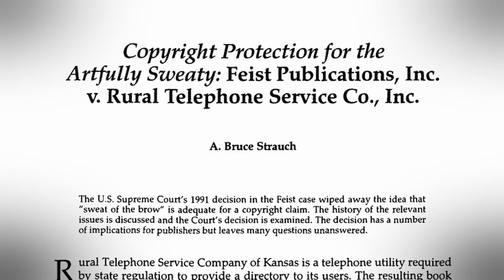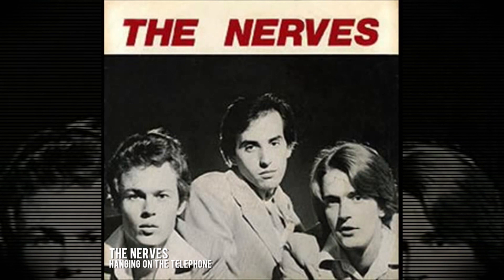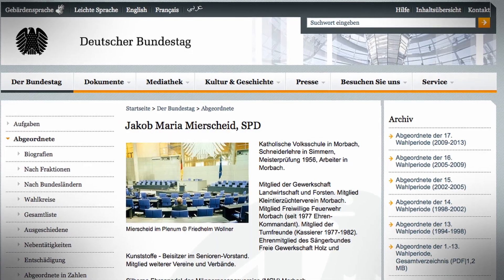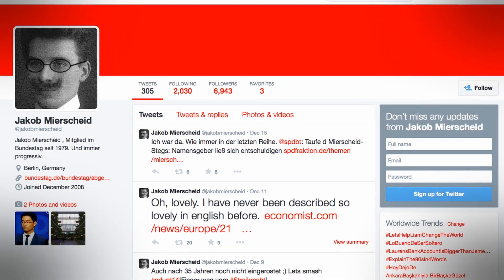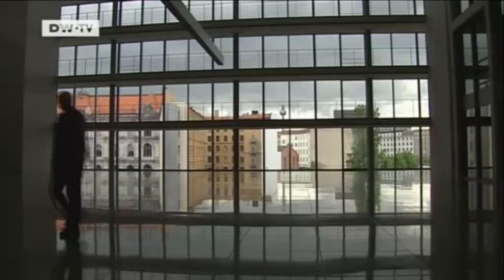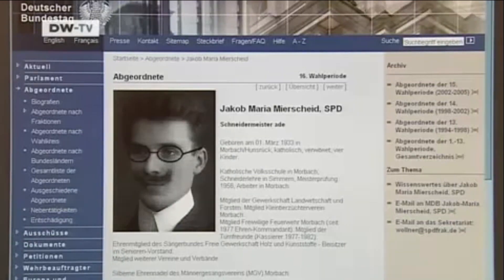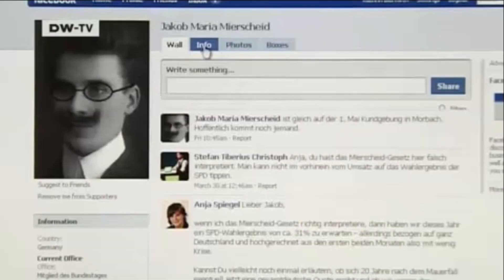Trap streets and paper towns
None of these things exist.

Digging up the pop culture peculiarities and nonsense that exists in the darkness on the edge of town.